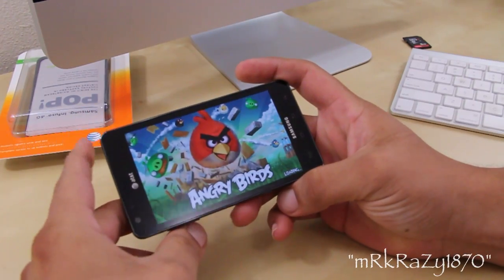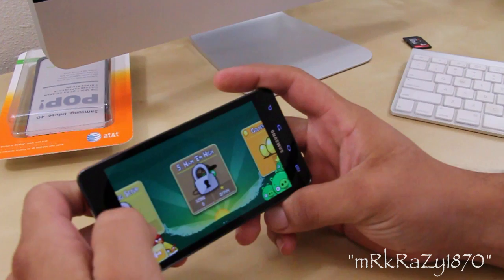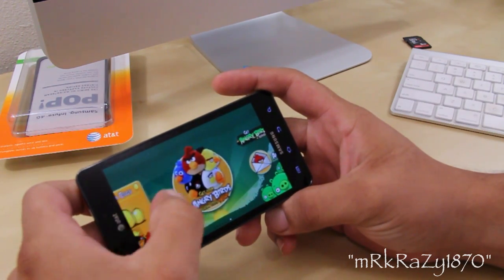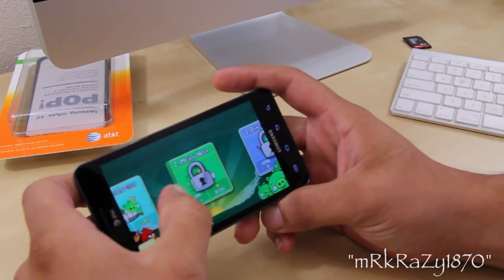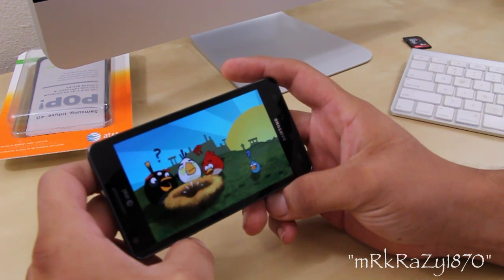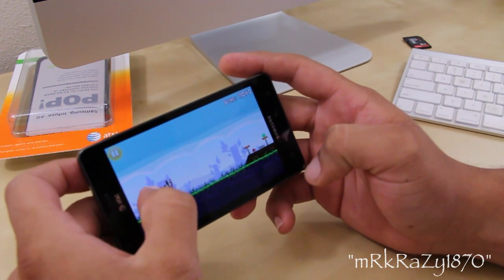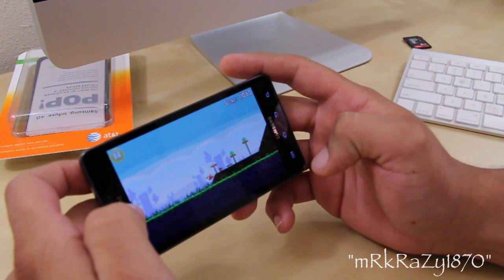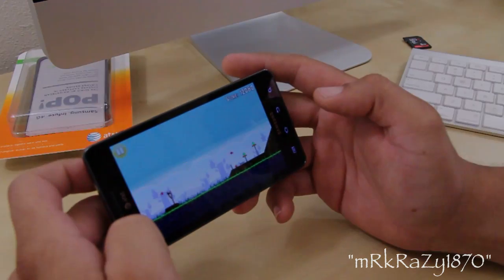Showing Of Some Exclusive Angry Birds On The Samsung Infuse 4G .